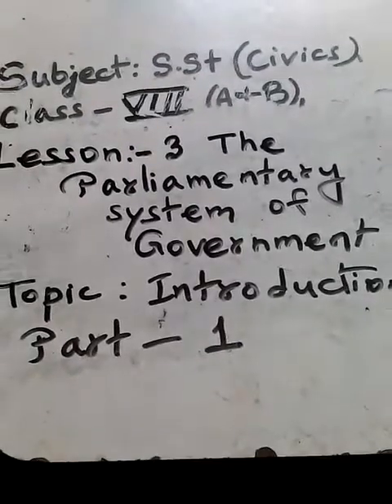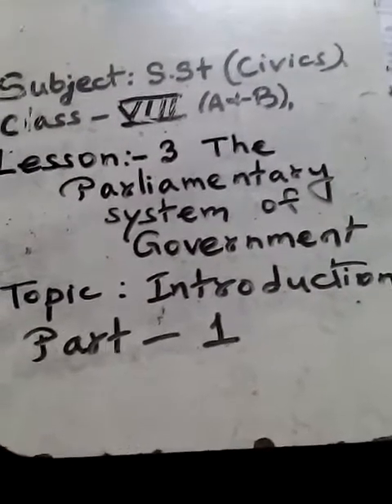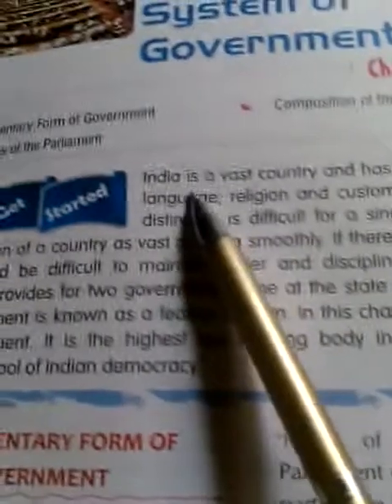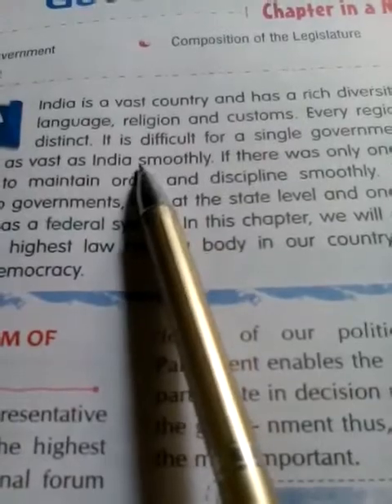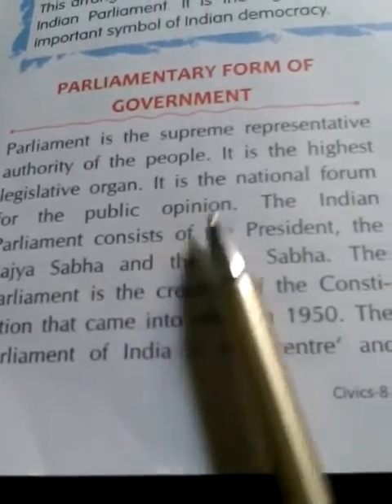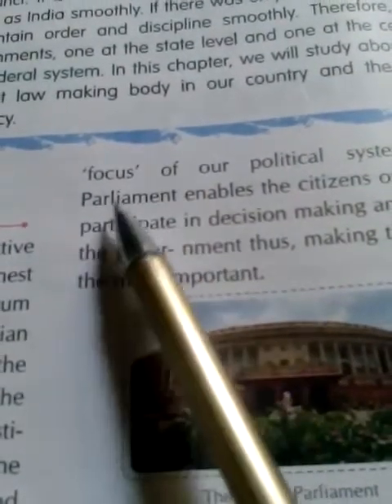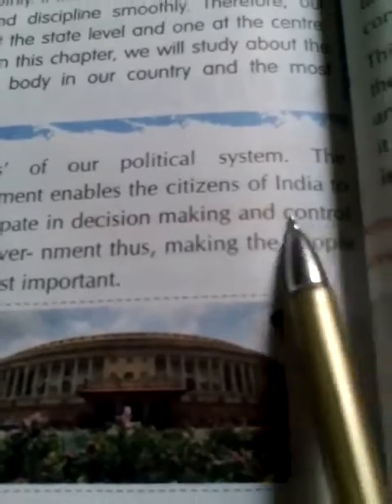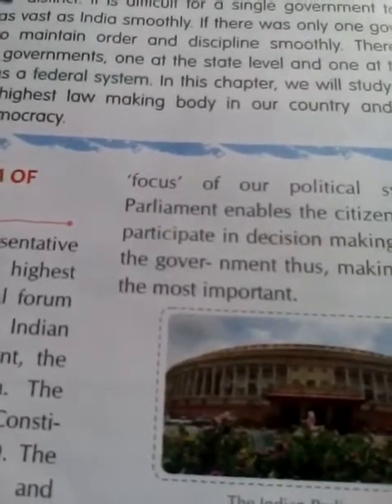Sst civics Class viii chapter 3 introduction part 1